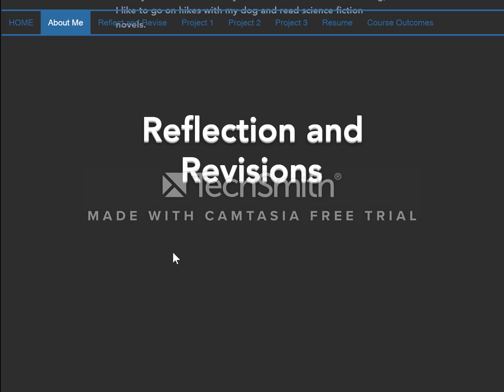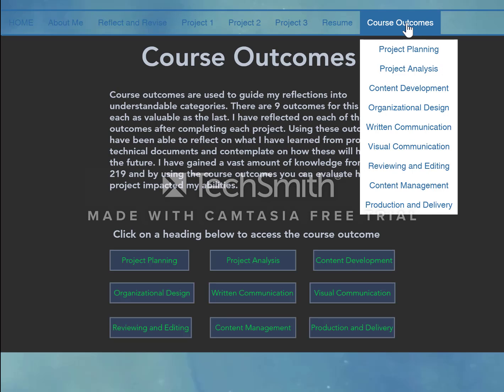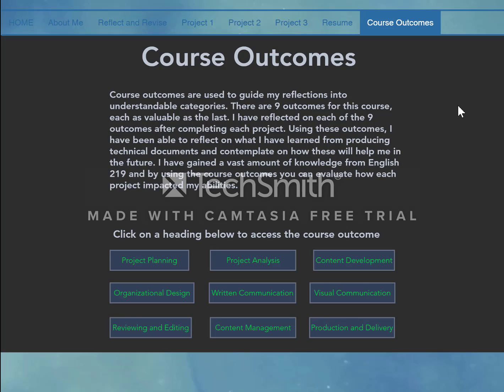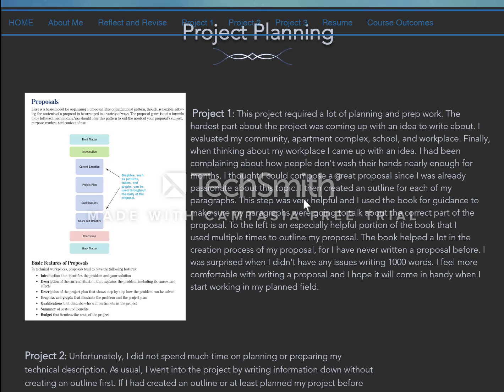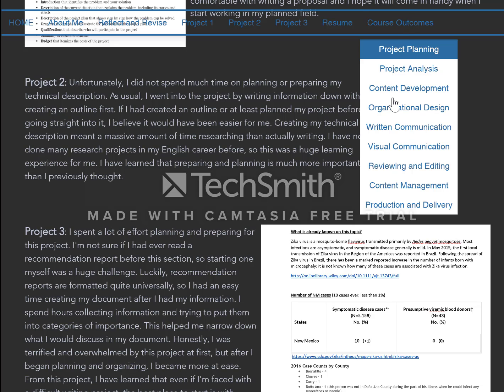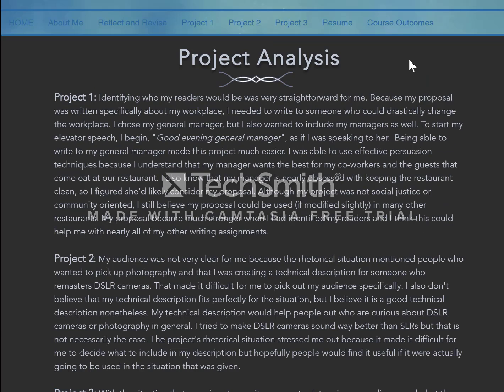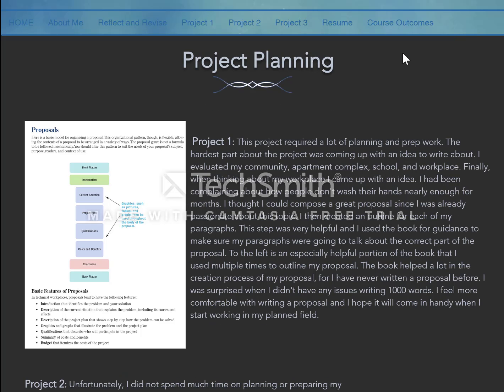Title Page and Outcomes Page Alterations